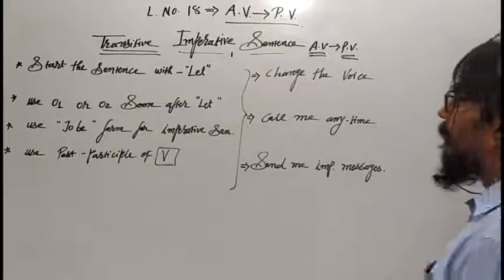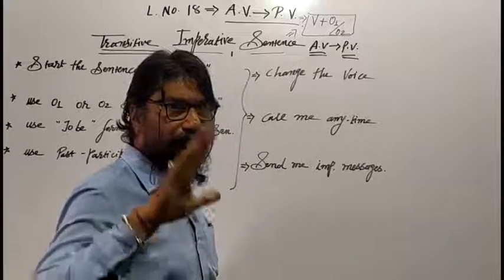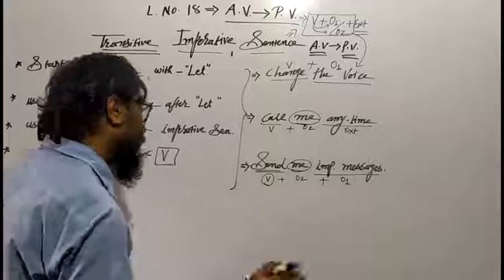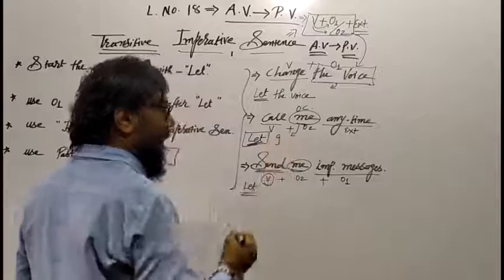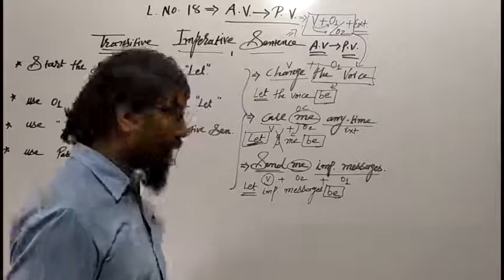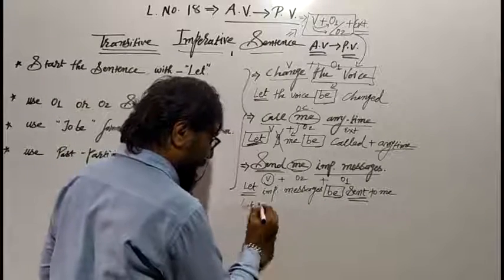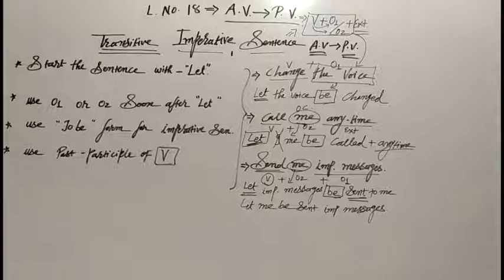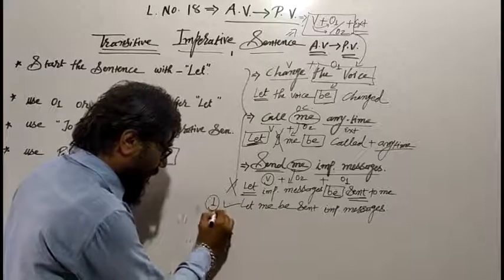Copy of Std 10 Eng Gr L 18 Active and Passive voice part 8